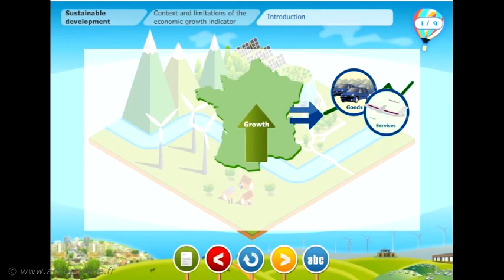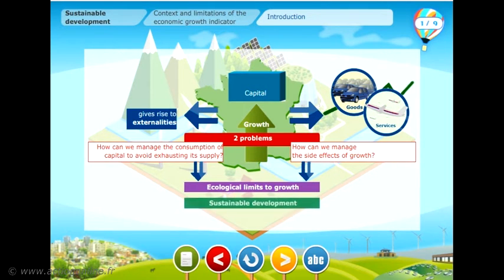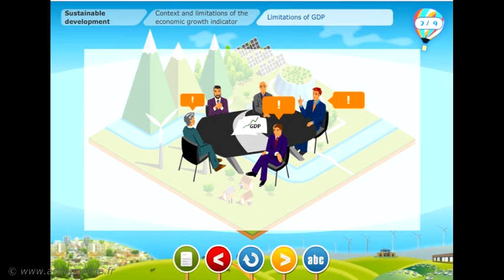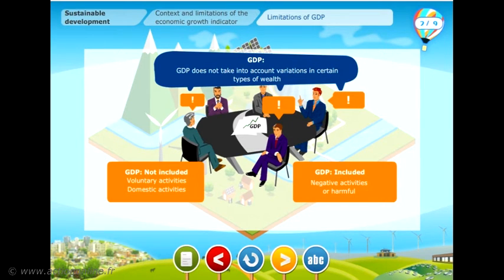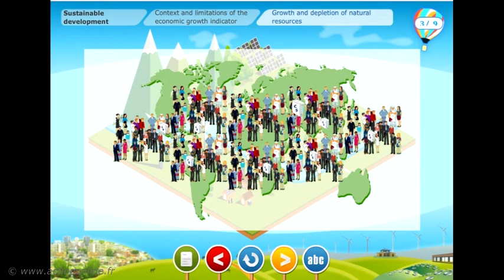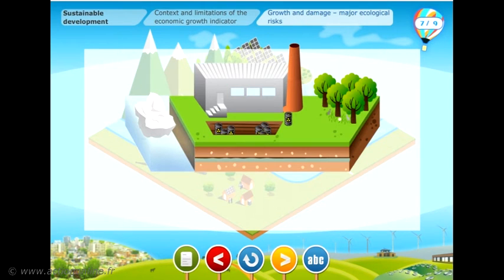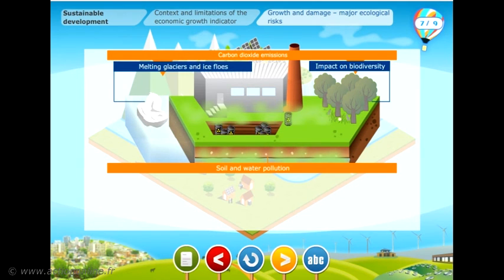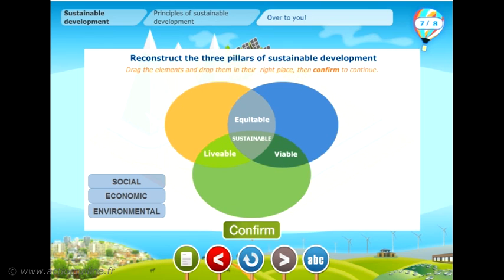Module 152 - Sustainable development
This module is included in the course 15 : Economic growth and Sustainable development

Learning goals :
- Understand the limitations of using GDP;
- Understand the principles of sustainable development and its impact on business;
- Understand the key sustainable development indicators.

This module contains 4 modules :
- Context and limitations of the economic growth indicator
- Principles of sustainable development
- Key indicators
- Quiz : Sustainable development